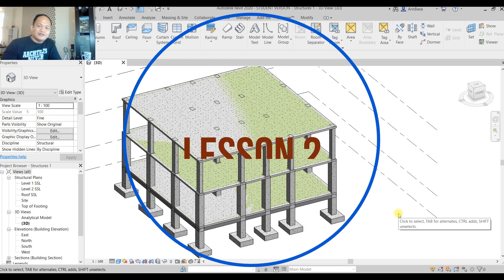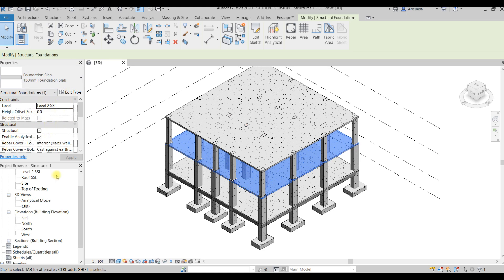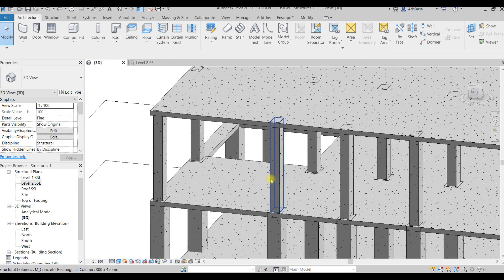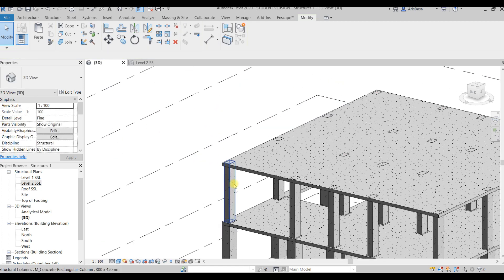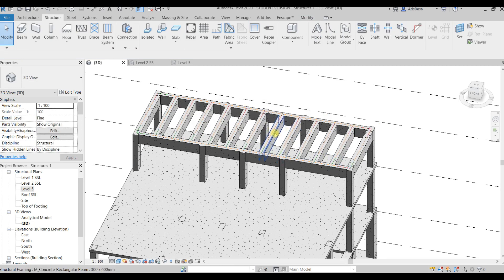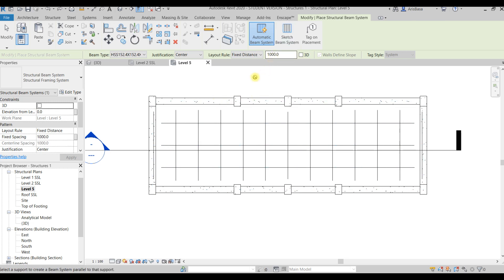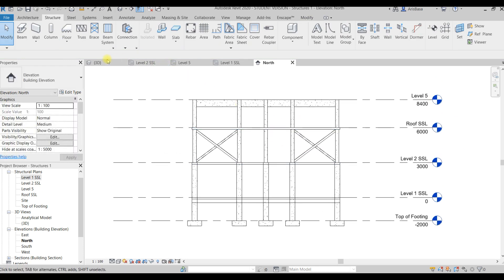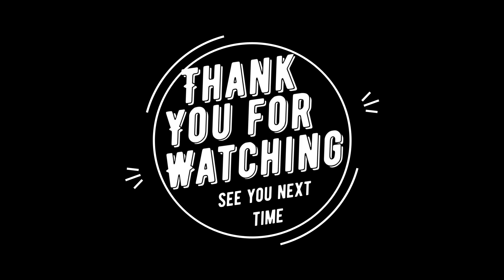Structural Modelling Lesson 2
Structural Modelling Tutorial in Revit
Copying vertical elements, editing slab, creating beam, beam systems and braces.